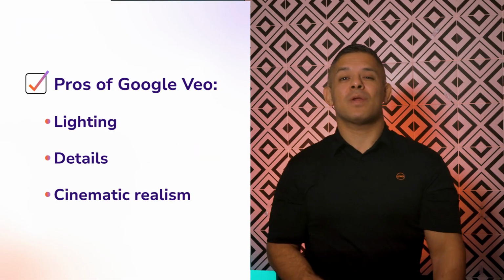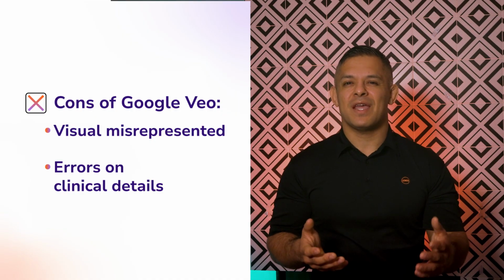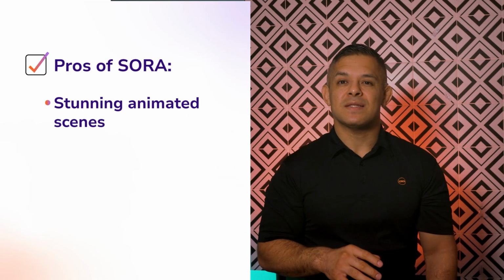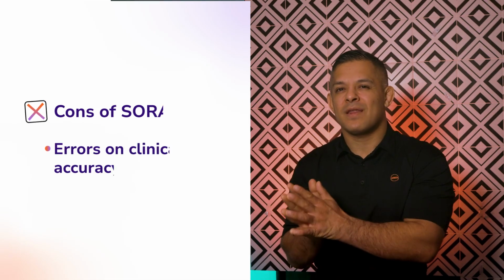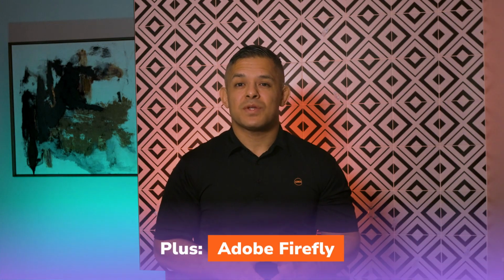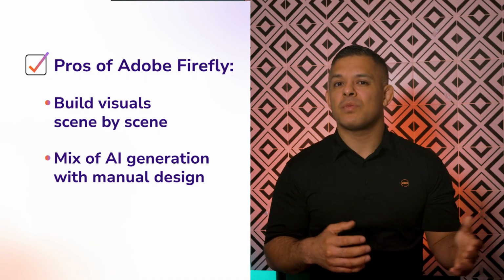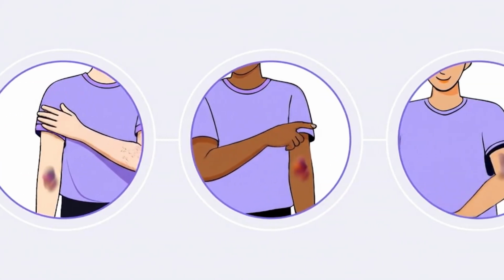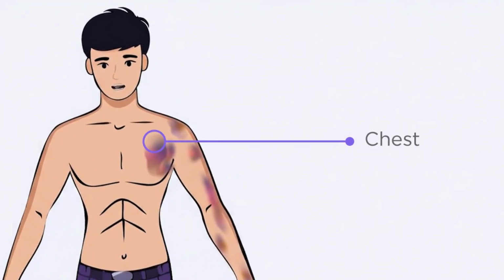Best AI Video Generators for Patient Education Cases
AI video generators are evolving fast. Every week, a new tool promises faster production, lower costs, and better results.

But in patient education, speed alone isn’t enough. Accuracy, empathy, and clarity still matter most.

In this experiment, we recreated the exact same patient education video five different ways: traditional motion graphics, Synthesia, Google Veo, OpenAI Sora, and Adobe Firefly.

Then we asked over 100 patient education leaders a simple question:
Which one would actually work in your organization?

This wasn’t just about efficiency. It was about how well AI tools handle tone, clinical accuracy, and visual storytelling when real patient understanding is on the line.

In this video, we break down how each platform performed and where each one falls short or stands out.

You’ll see how we approach:

- Comparing AI video tools vs traditional motion graphics for patient education.
- Evaluating tone, empathy, and clinical accuracy in AI-generated content.
- Identifying the strengths and limitations of Synthesia, Veo, Sora, and Firefly.
- Understanding where realism can introduce risk in healthcare content.
- Balancing production speed with instructional quality and trust.
- Designing AI-supported workflows that still prioritize human oversight.

Each platform brings something valuable to the table:

- Traditional motion graphics still delivers the highest level of control and accuracy, but requires significant time and resources.

- Synthesia offers speed, simplicity, and multilingual capabilities, but struggles with emotional nuance in sensitive healthcare contexts.

- Google Veo produces visually stunning, cinematic footage, but can introduce subtle clinical inaccuracies that matter in patient education.

- OpenAI Sora pushes realism even further, but still lacks the precision needed for regulated content.

- Adobe Firefly strikes a balance by combining AI generation with human design control, allowing teams to scale production without sacrificing quality or authenticity.

Rather than replacing design teams, AI video tools are most effective when used to support them.

When done right, they don’t just reduce production time. They expand access, improve consistency, and help healthcare organizations deliver better patient education at scale.

⏱️ Key moments in this video:

00:00 The problem with AI video hype in patient education
00:35 The experiment: testing 5 video production methods
01:20 Traditional motion graphics (baseline approach)
02:30 Synthesia: speed vs emotional nuance
04:00 Google Veo: realism vs clinical accuracy
05:40 OpenAI Sora: cinematic quality vs control limitations
07:10 Adobe Firefly: balancing AI and human design
08:40 Results from 100+ patient education leaders
09:30 Final takeaway: where AI actually fits in healthcare learning

At Ninja Tropic, we help organizations design microlearning, interactive video, and AI-supported learning experiences that prioritize clarity, empathy, and real behavior change.

Our services include:

- Learning Strategy & Training Needs Analysis.
- Instructional Design & Media Development.
- AI-Supported Video and Microlearning Design.
- Scenario-Based and Patient Education Content.
- Rapid Prototyping & Iteration.
- LMS & Authoring Tool Integration.